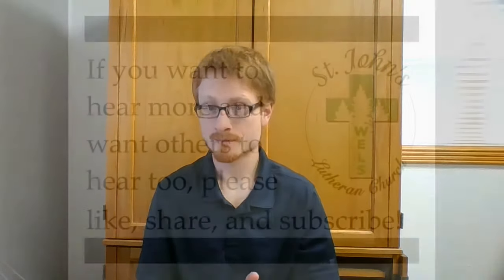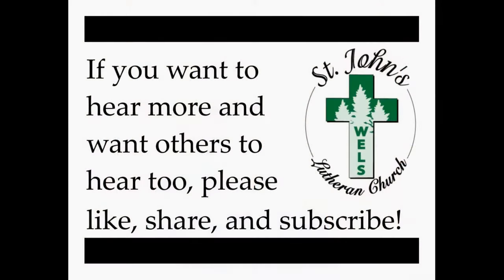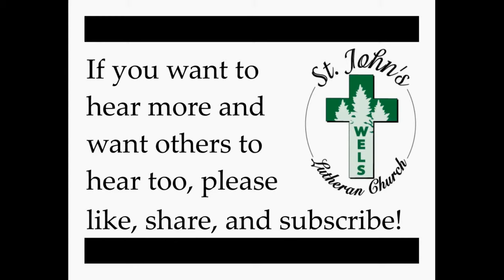Do We Honor the Prophet? (Sermon on Mark 6:1-6)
What a joy that we live in a country with so many freedoms, even the freedom of religion!  But… there’s a good question to ask.  Have Christians in the United States been blessed with freedom from persecution because of a unique blessing from God, or are we avoiding persecution because we are not being faithful to God?

This is a WELS sermon on the readings from Year B Pentecost 7: We Trust God as we face persecution.  Readings are Ezekiel 2:1-3:4; 2 Corinthians 12:7-10; and Mark 6:1-6.